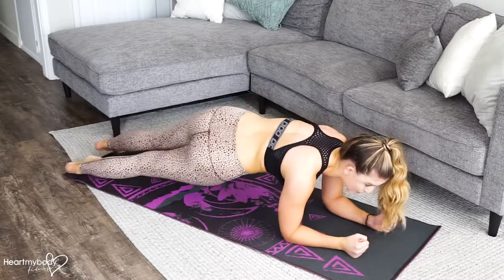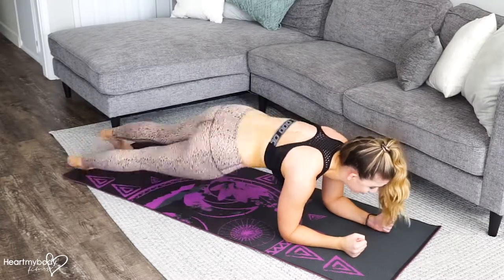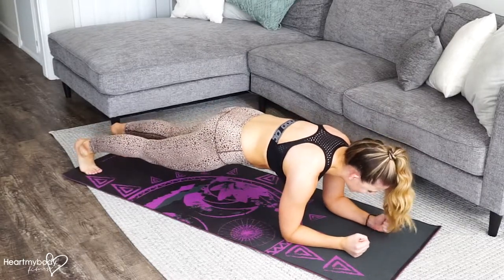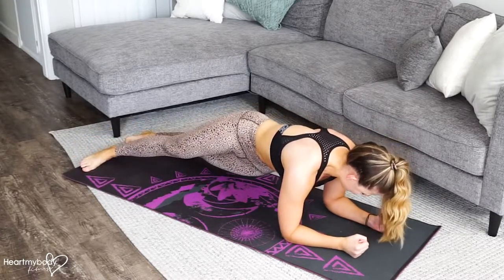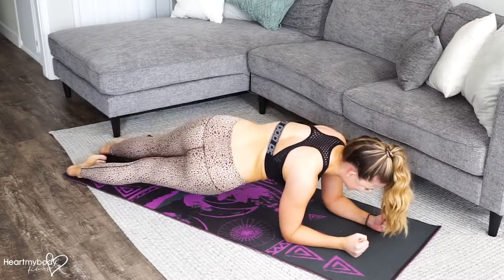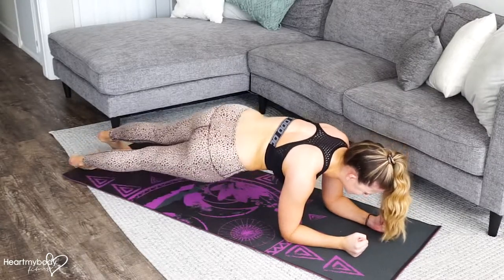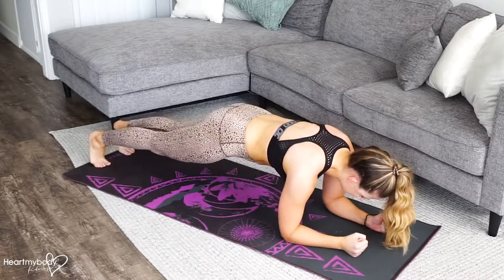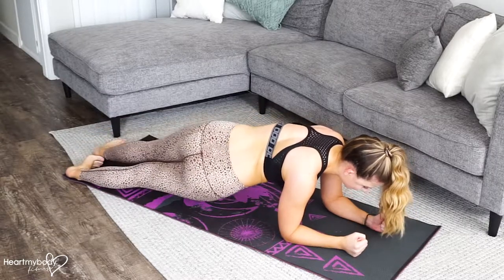How to Do a Plank with Rotation